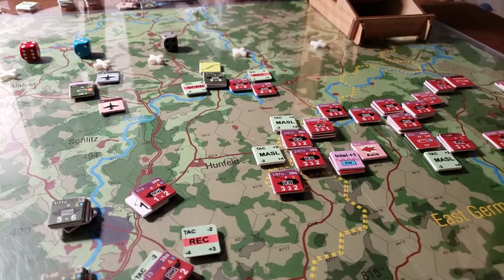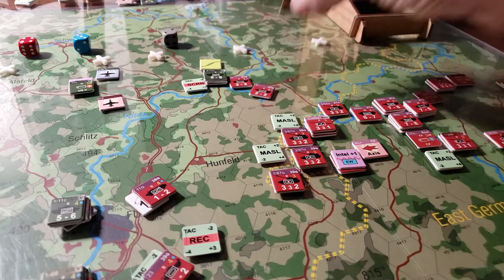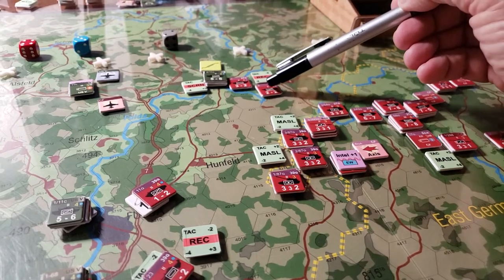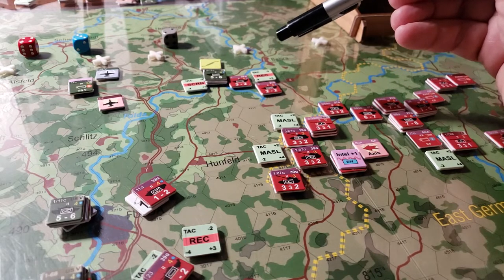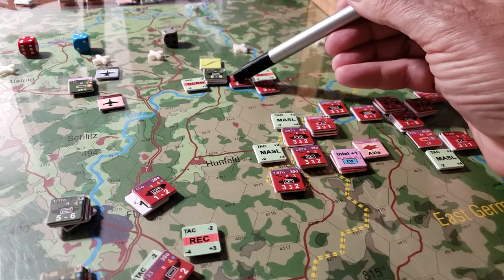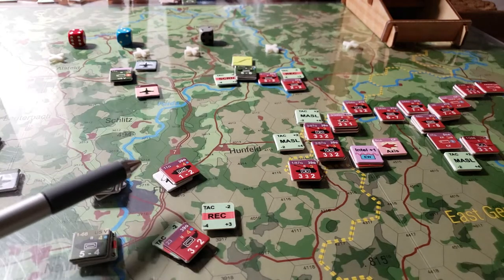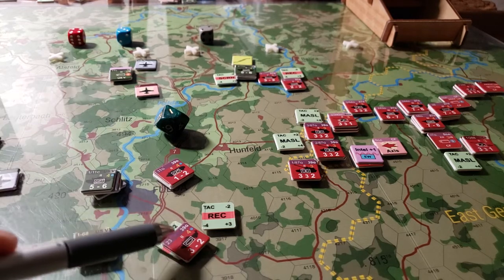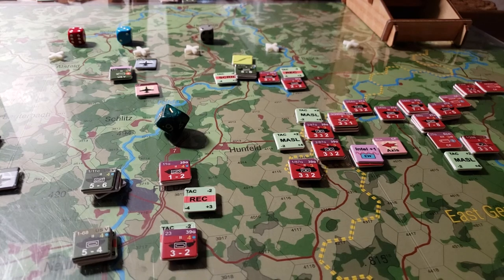Less Than 60 Miles Postures and movement impact/2